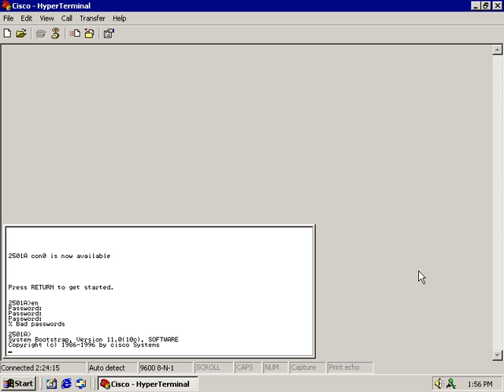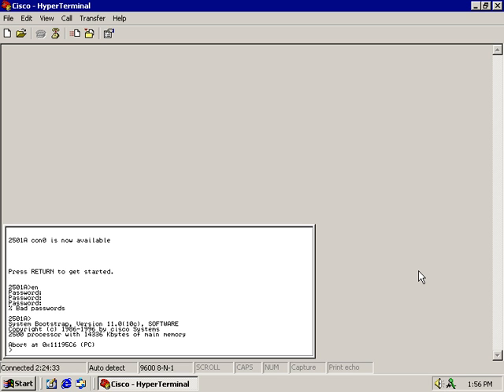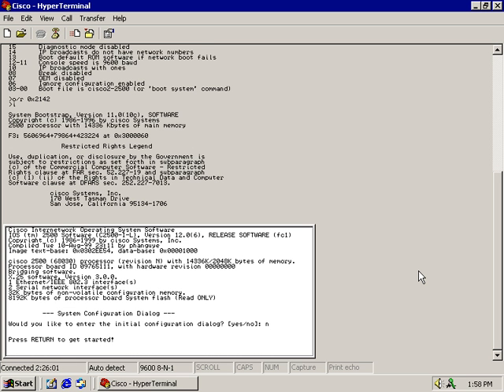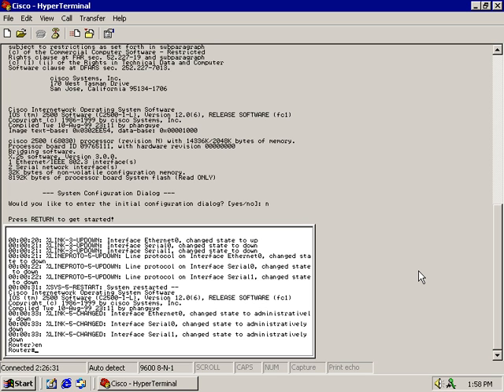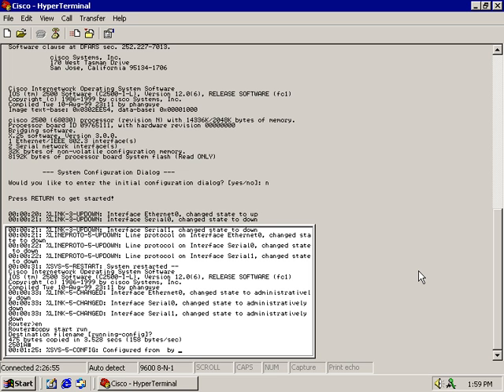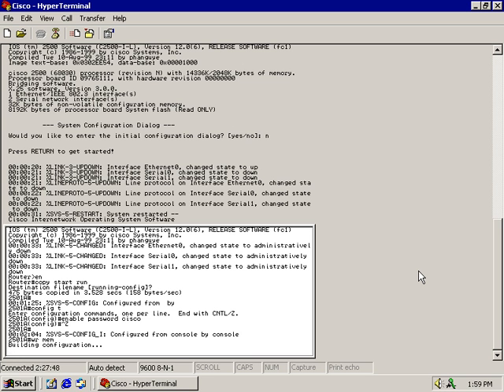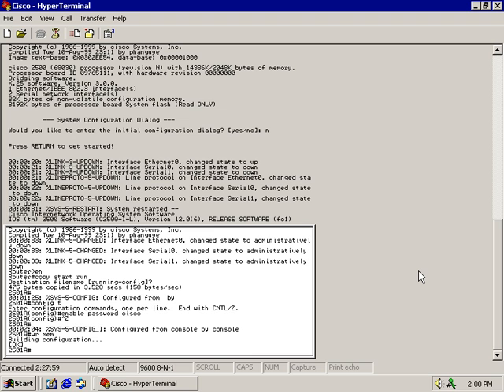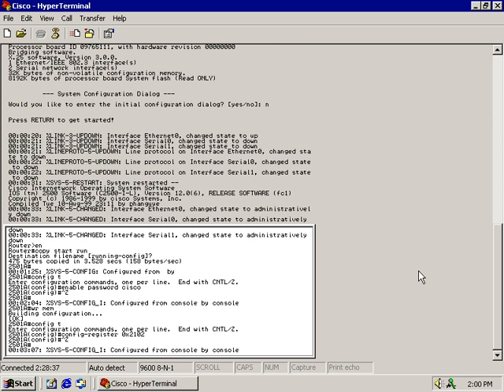CCNA - Password Recovery on a Cisco 2500 Router.avi